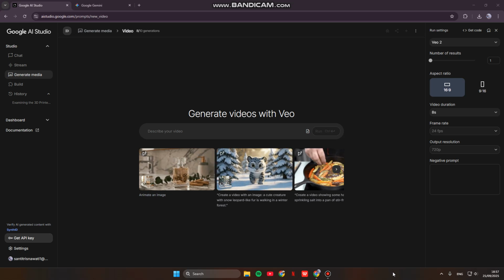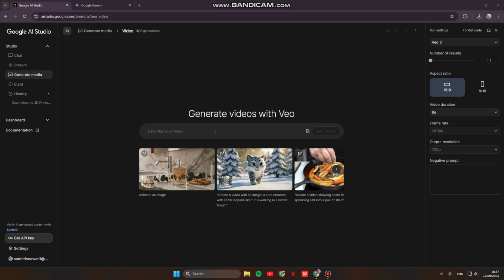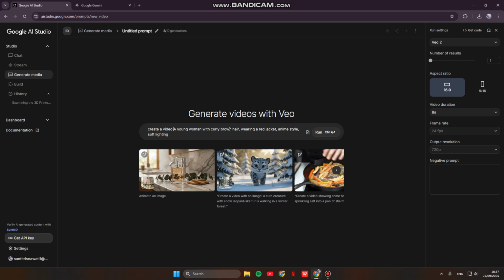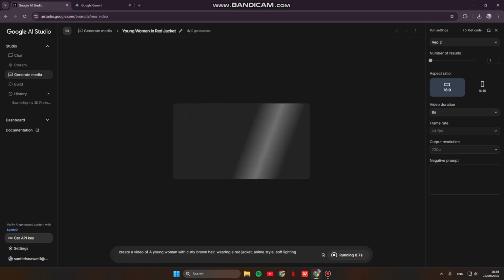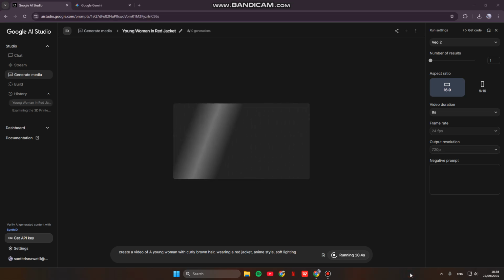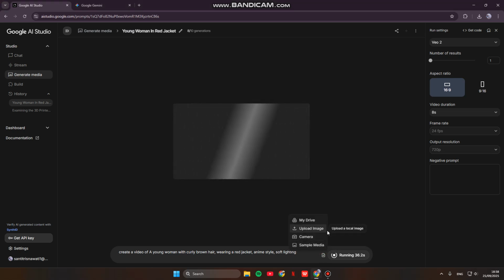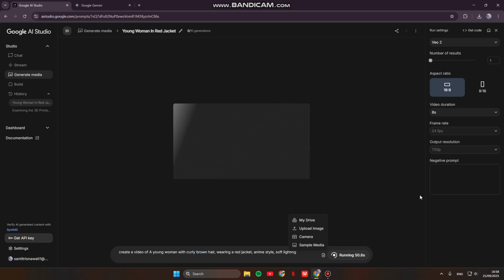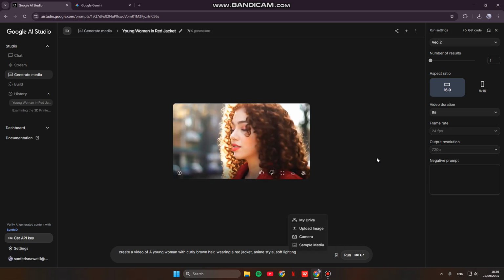🔥❤ Veo 3 Tutorial: How to Create Consistent Character Videos | Step by Step Guide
Struggling to keep your AI characters looking the same across multiple clips? 🤔 In this step-by-step Veo 3 tutorial, I’ll show you how to create consistent character videos using smart prompt techniques and AI editing tricks. 🚀

💬 What kind of character will YOU create first? Drop it in the comments!